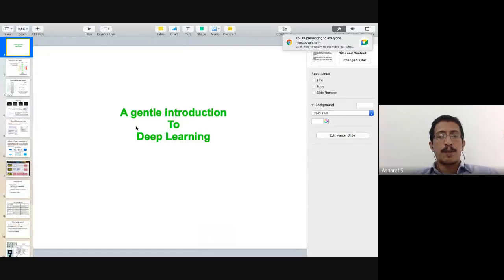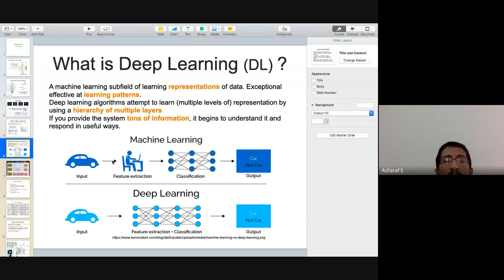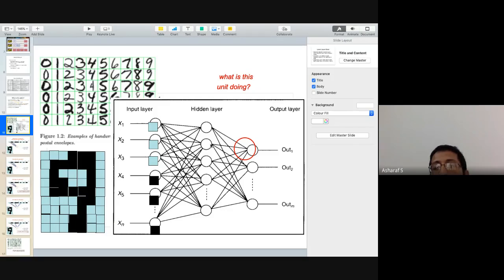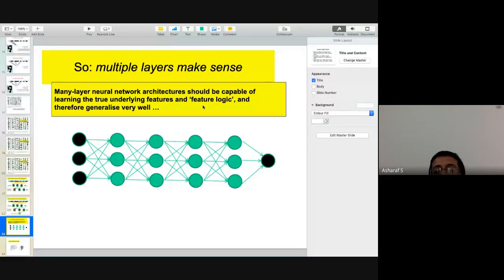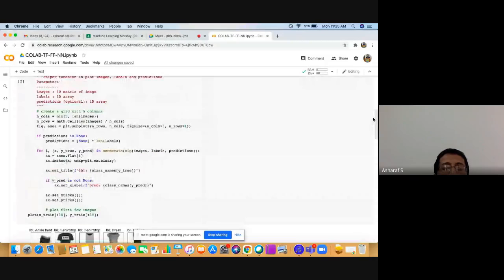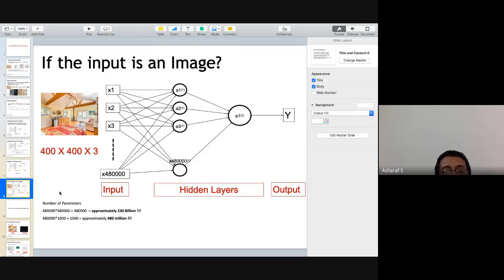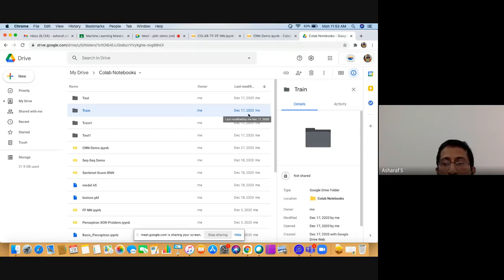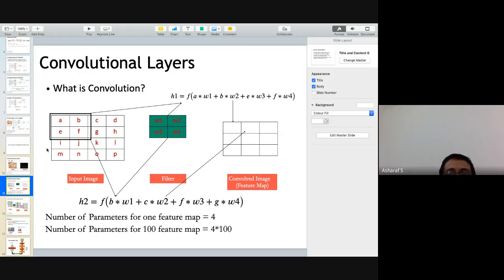Class 10 Introduction to Deep Learning